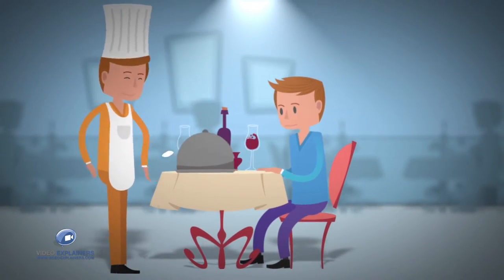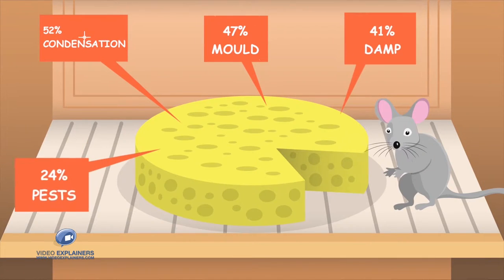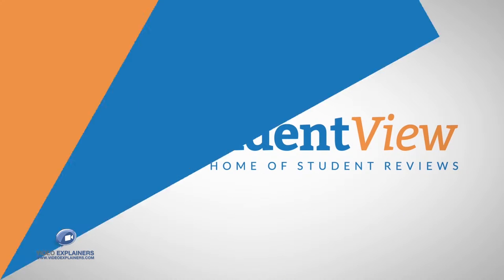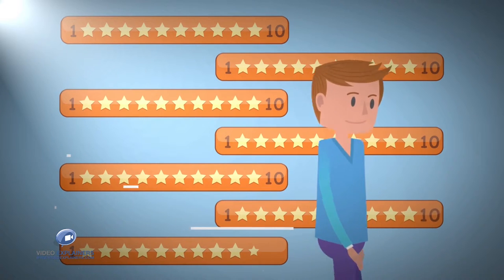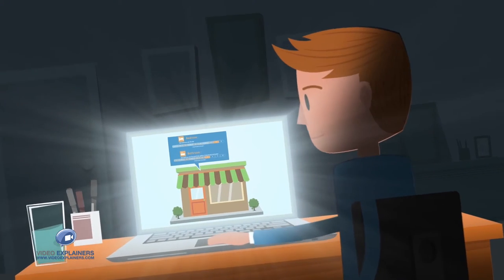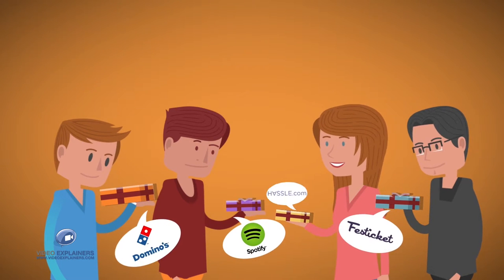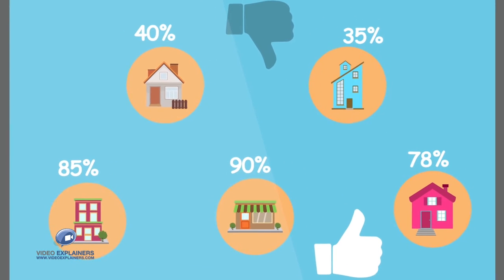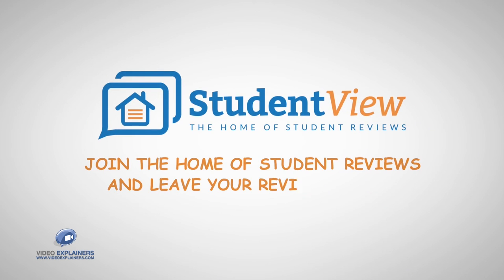StudentView | The Home of Student Reviews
Sharing your experience of living in a house, flat or halls as a student and help others.